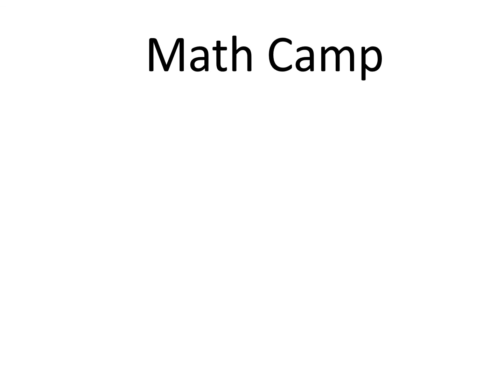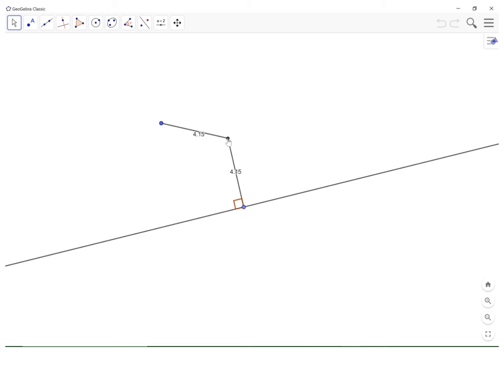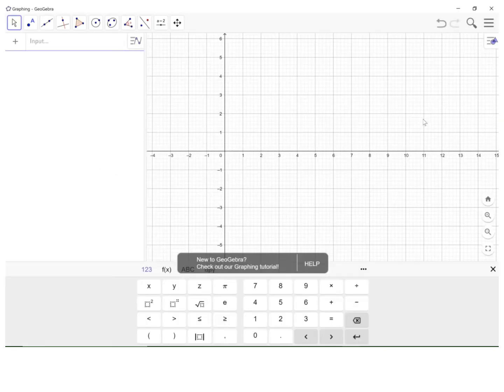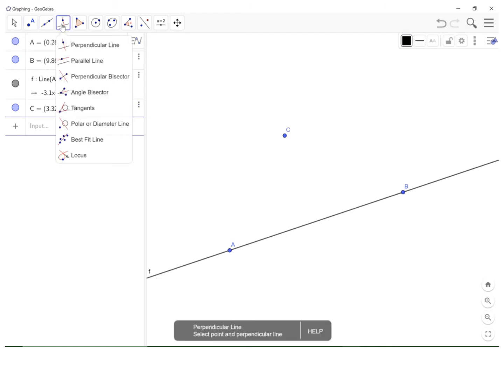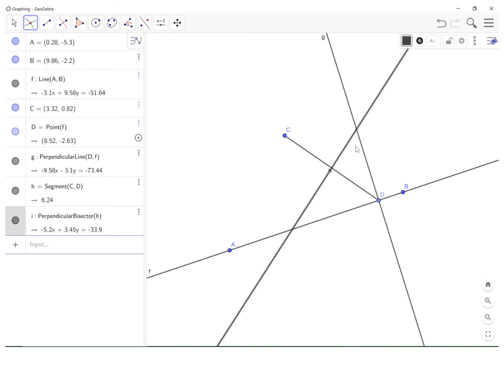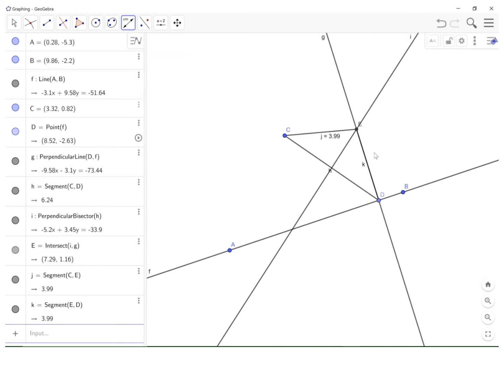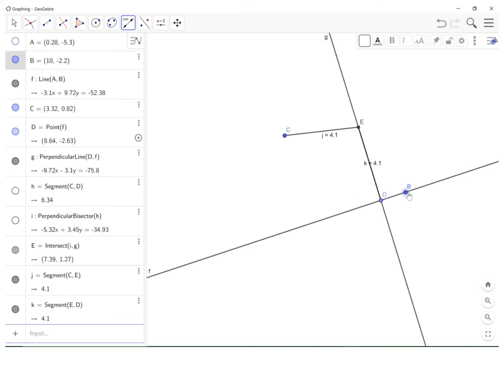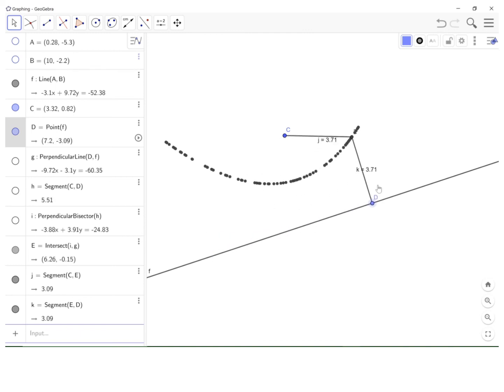Constructing Parabolas with Geogebra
A 5 minute math lesson on how to use Geogebra to construct parabolas.